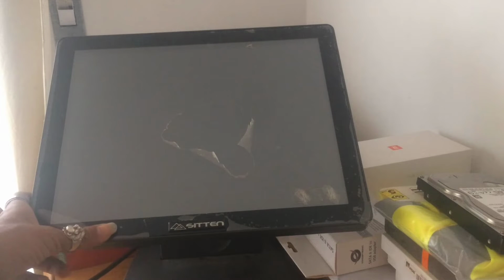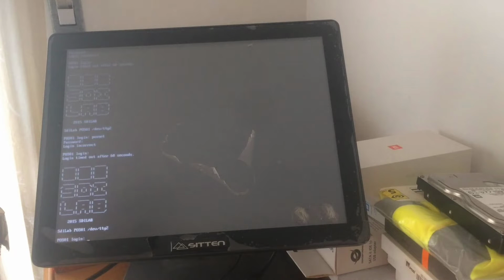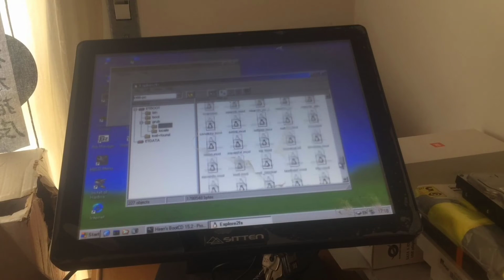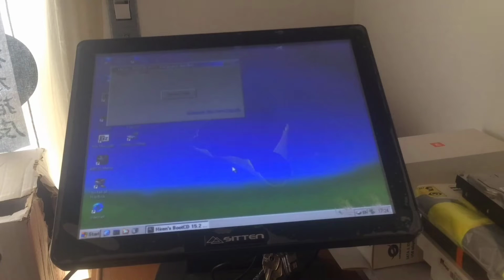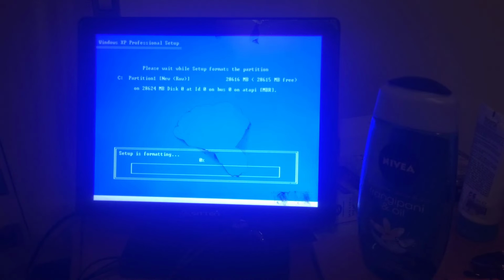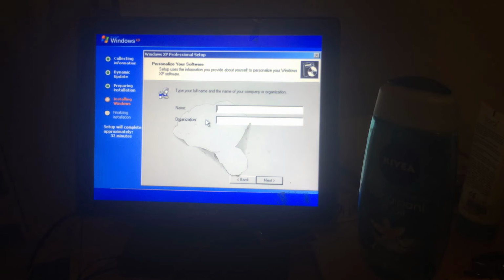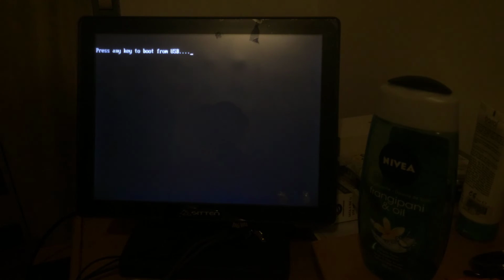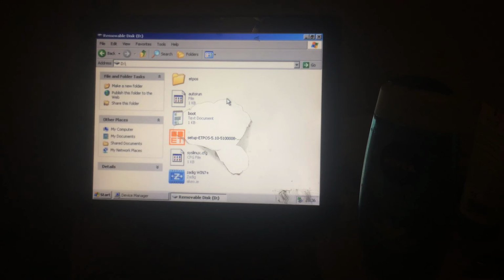How to Install Winows XP? Mini_Mercado #06062019